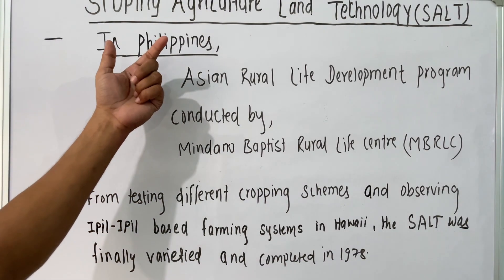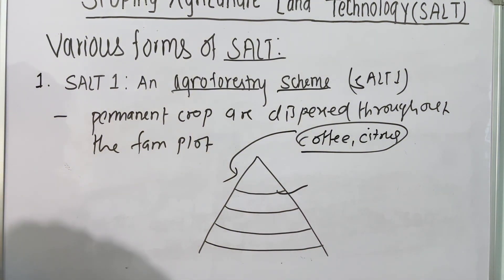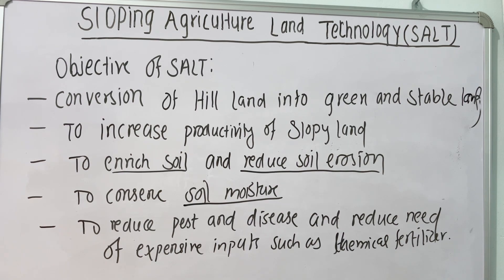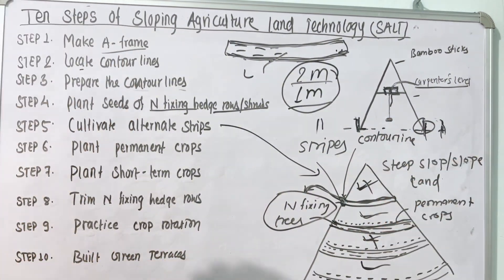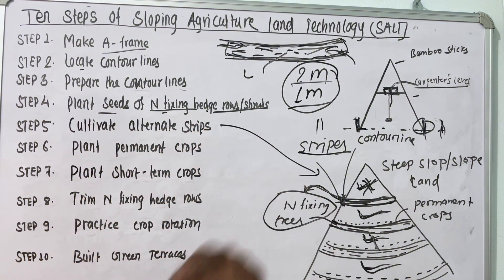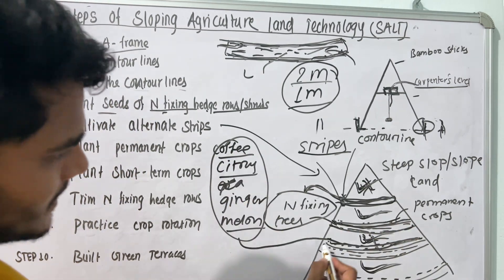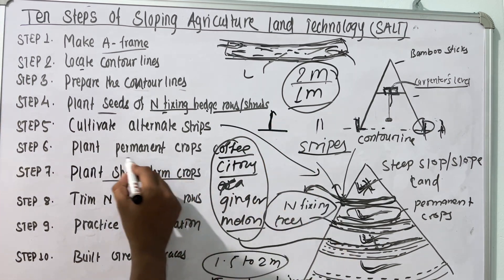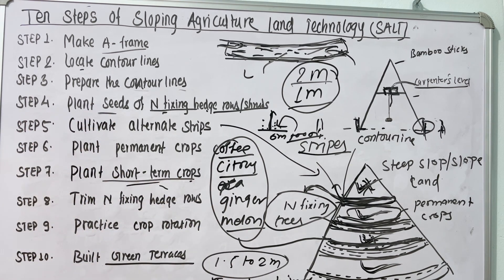Sloping Agriculture Land Technology (SALT) full course video